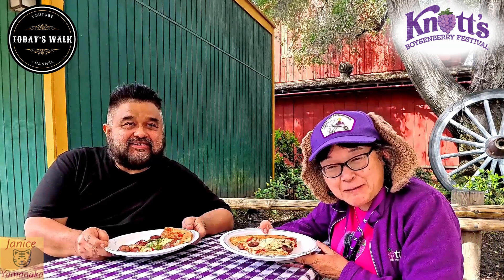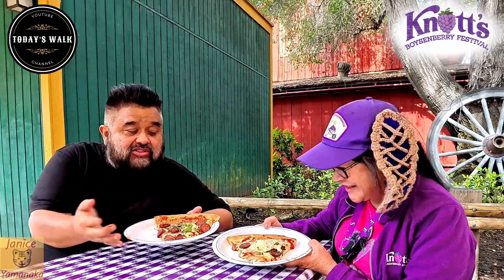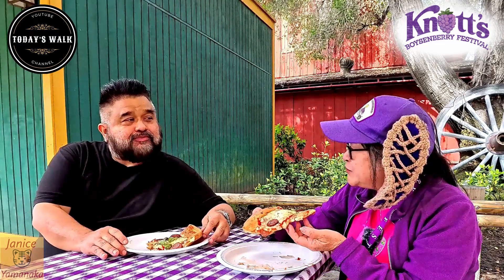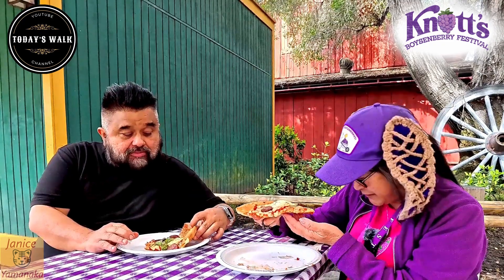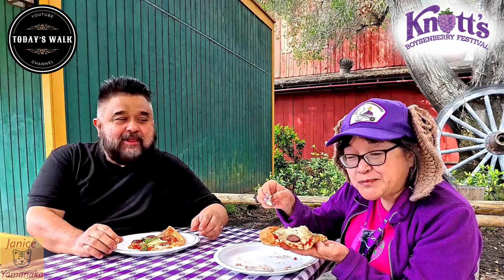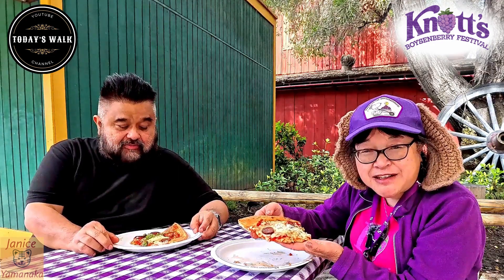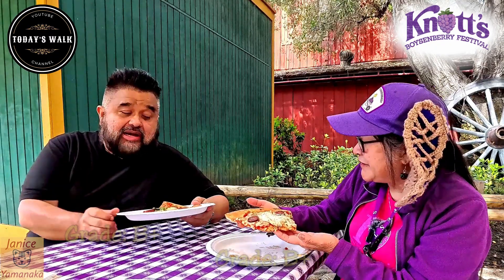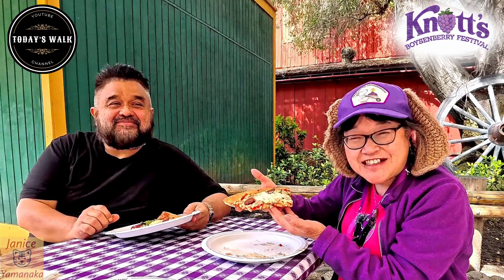2024 Knott's Boysenberry Festival: Boysenberry Sausage and Hot Honey Pizza with Ricotta and Basil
This is a review by Megan's Mom and George @todayswalkchannel7537  on 3/10/24 (Sunday) of the Boysenberry Sausage and Hot Honey Pizza with Ricotta and Basil which we got at Prop Shop Pizzeria in the Boardwalk area during  Knott's Boysenberry Festival at Knott's Berry Farm in Buena Park, CA. The Boysenberry Sausage and Hot Honey Pizza with Ricotta and Basil featured a sweet marinara sauce with mozzarella cheese, a blob of ricotta cheese, boysenberry sausage, a drizzle of hot honey, and diced basil. This was on the Boysenberry Festival Tasting Card or $14.00 USD plus tax if you buy it separately (NOT on the meal plan).

***Note: Knott's Boysenberry Festival is daily, March 8 – April 7 and Fri-Sun, April 12-28, 2024. See the Knott's app for park hours and show times (not all shows happen daily). Boysenberry Festival Tasting Cards are available for $58.00 plus tax which includes 6 Boysenberry Festival tastings (the items available and locations are printed on the card). Knott's is cashless, so you can use your credit card, debit card, or smart device with Apple Pay or Google Pay. If you have cash only, there are Cash-to-Card kiosks that can transfer cash to a card which can be used anywhere, not just at the park. Cards can be loaded with any amount from $1 to $500.